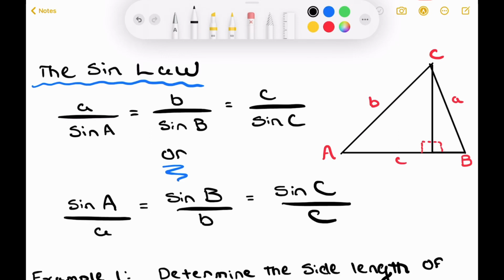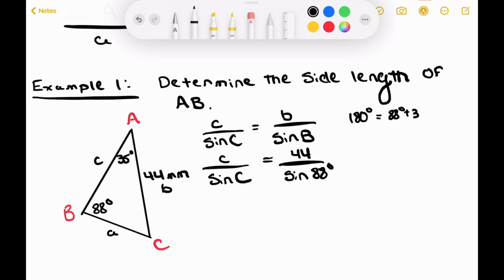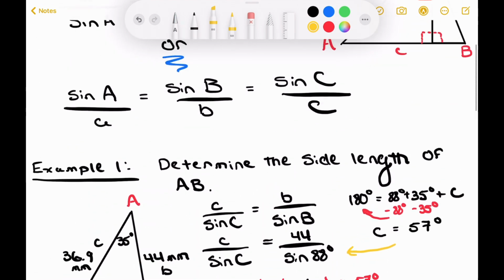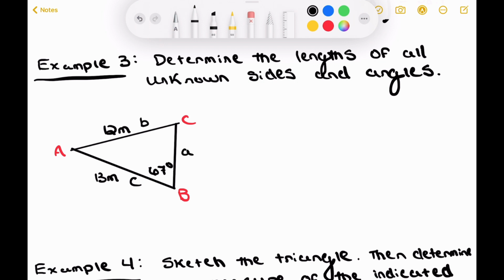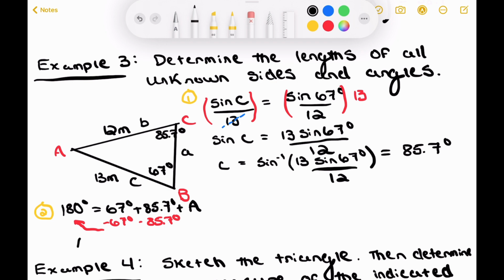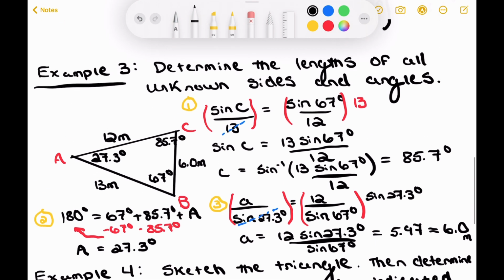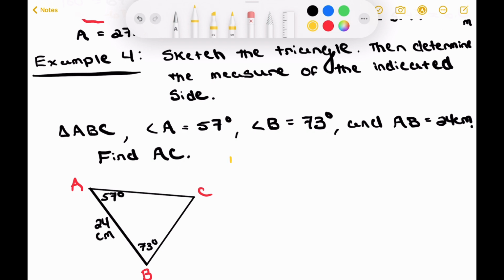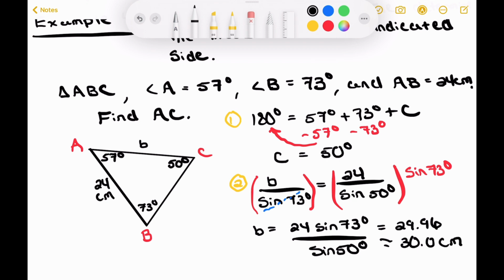The Sin Law - Applications of Trig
Problems using Sine Law. Solving for sides and angles.